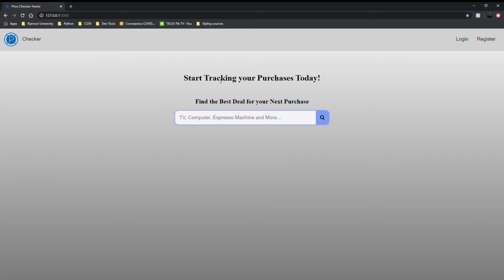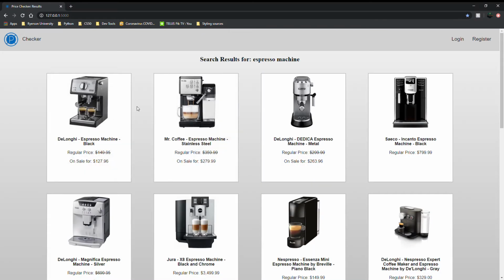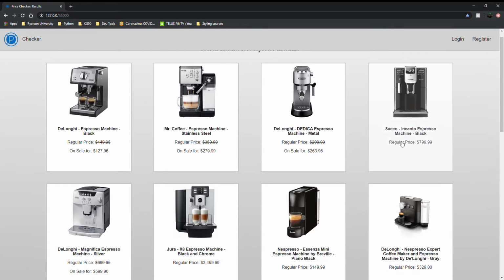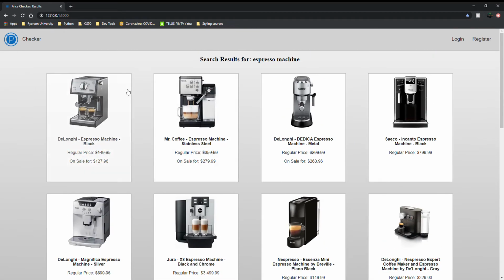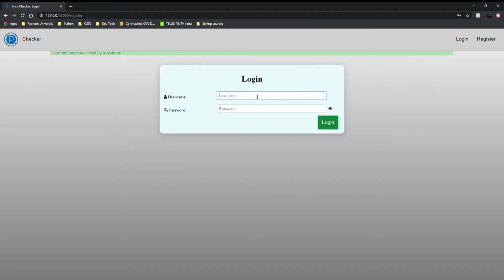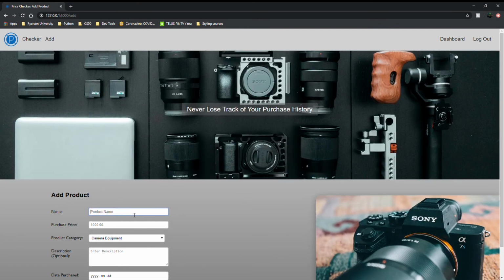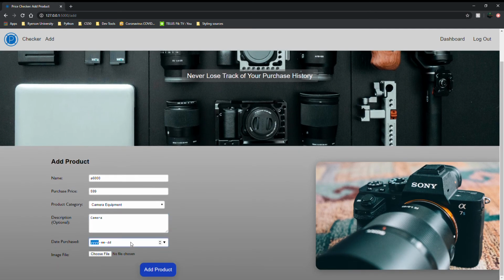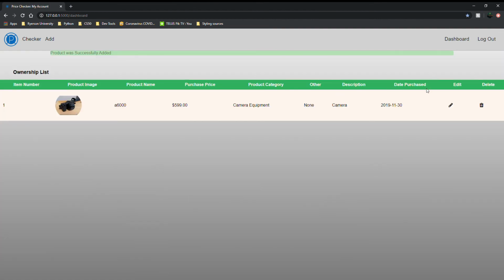Purtrace - CS50 Final Project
This is a CS50x 2020 final project using the tools learnt from the course.
Code is written in Python using the Flask web framework.

First of many web applications to be built! Looking forward to the journey!
Any tips and resources are appreciated!

This was CS50